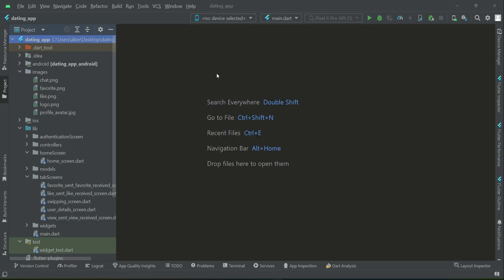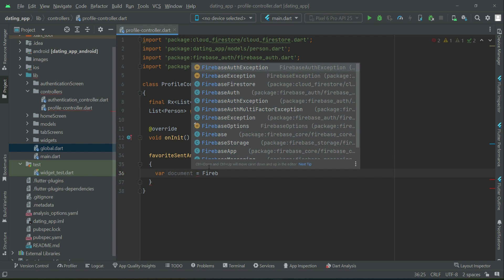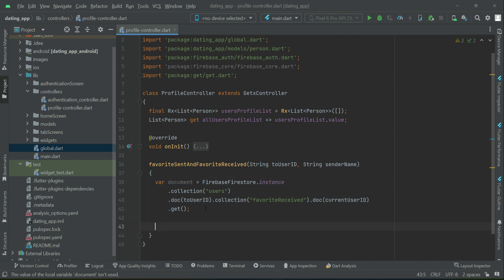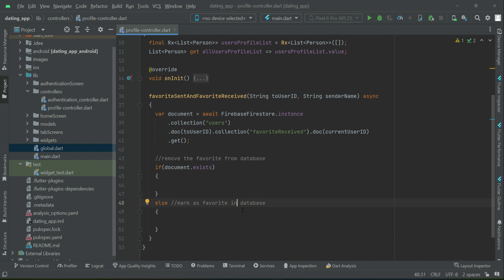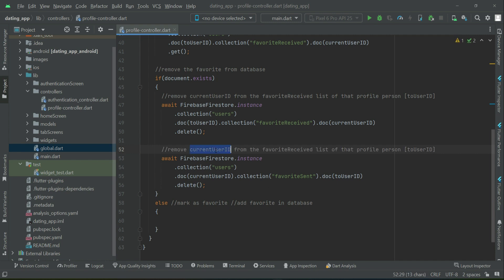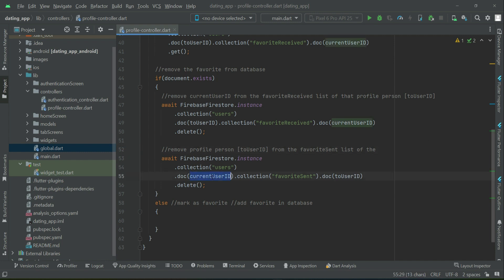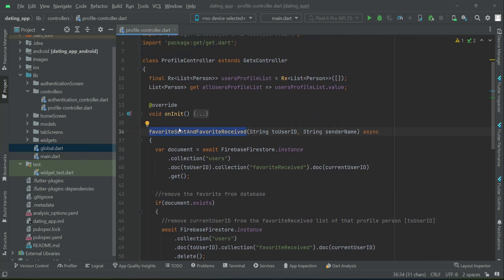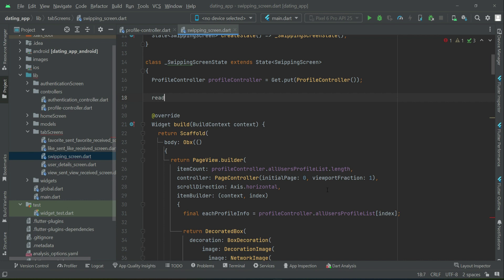Mark Favorite & unMark Favorite Flutter Firebase Tutorial | iOS & Android Tinder Clone App